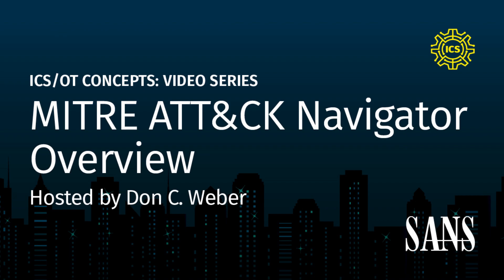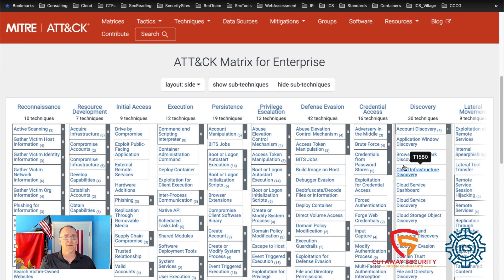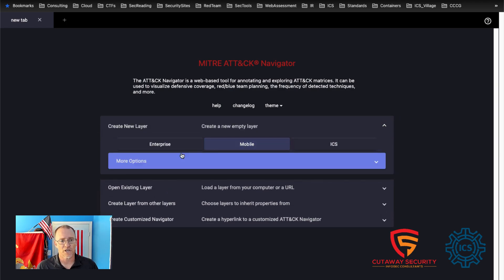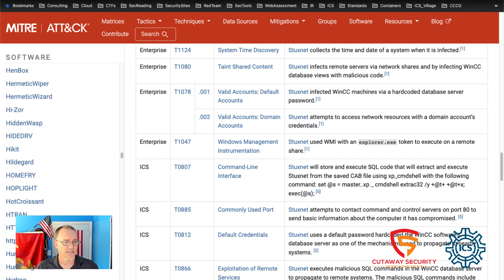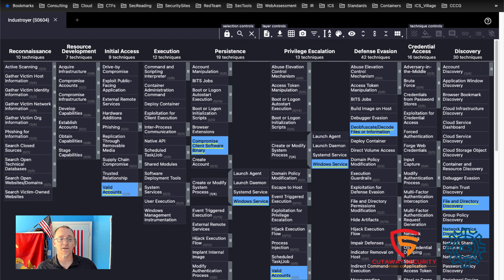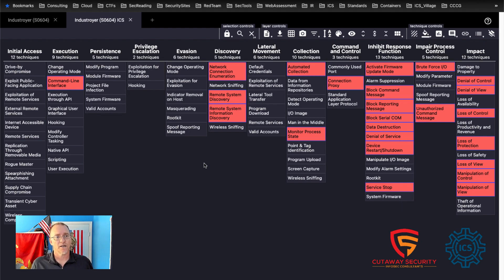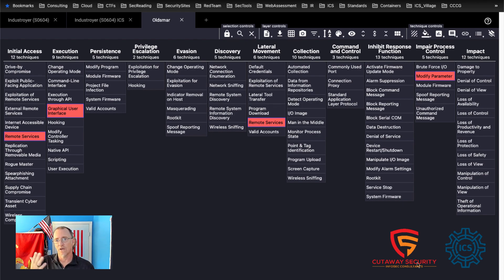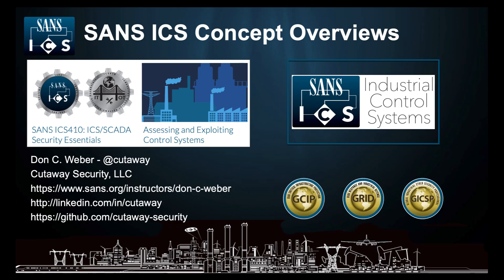MITRE ATT&CK Navigator Overview | SANS ICS Concepts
In this concept overview, we will be discussing the MITRE ATT&CK Matrix website and the ATT&CK Navigator website. We will be walking through both tools to give a quick overview for yourself and your team.

Script by Don C. Weber (@cutaway), Certified SANS Instructor and Cutaway Security, LLC .

References